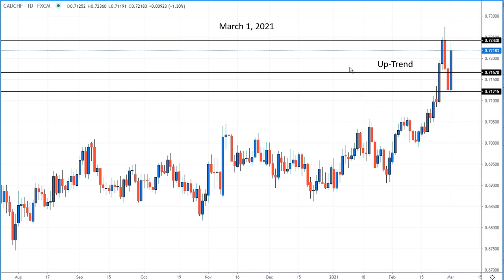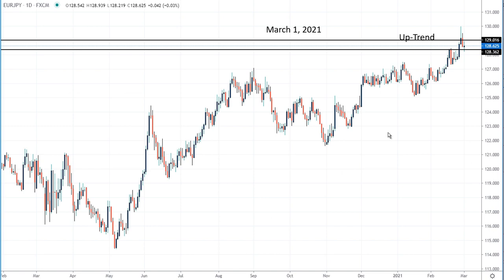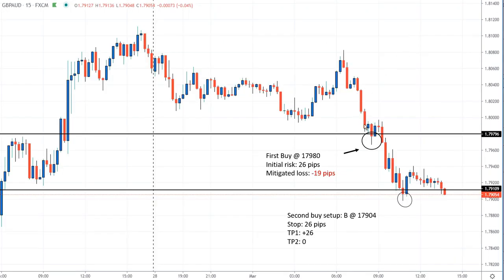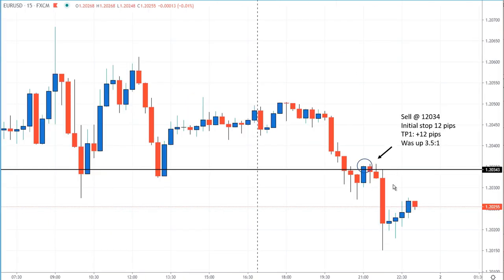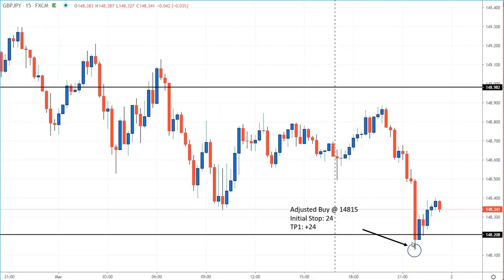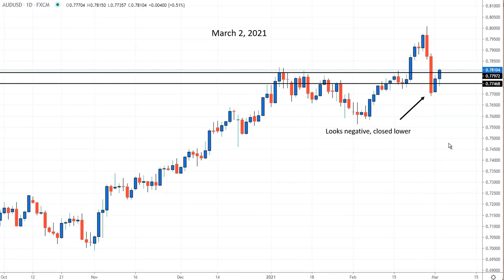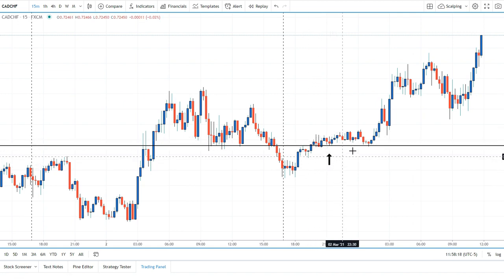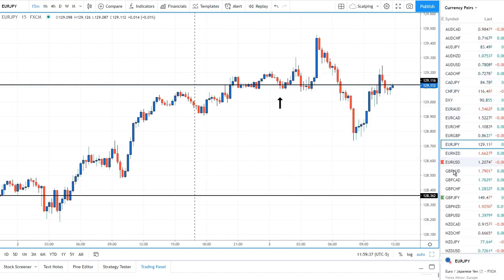12 Forex Scalp Trades From The Past 3 Days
In this video, I’m going to show you 12 forex scalp trades from just the past 3 days. Why are there so many? What has changed? Let me explain…

In the interest of providing a more active forex scalp trading approach for our members, I have made an adjustment to our entry technique. This has resulted in far more, high-quality trade setups, and in this video, you’ll see some great forex trades – and lots of them – over just the past 3 days.

I have also reverted to using a volatility stop, since most of these trades don’t have a traditional “natural stop” that would make any sense for this kind of trading. I have used a volatility stop many times in the past, very effectively.

Forexmentor.com